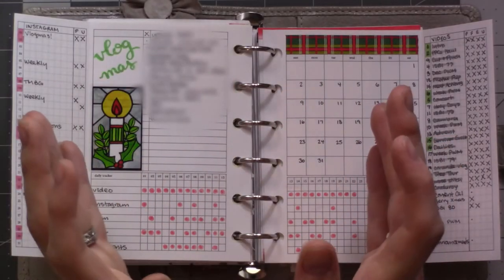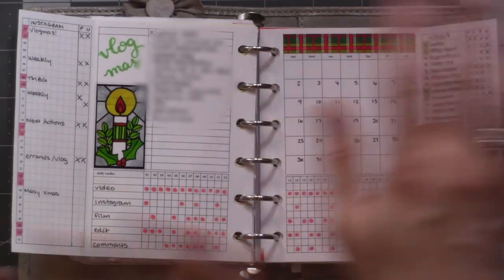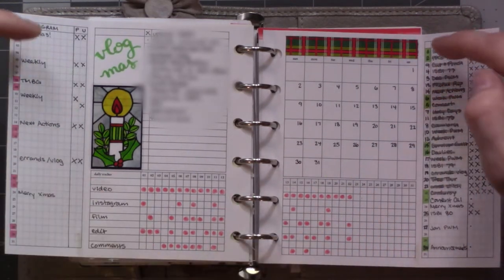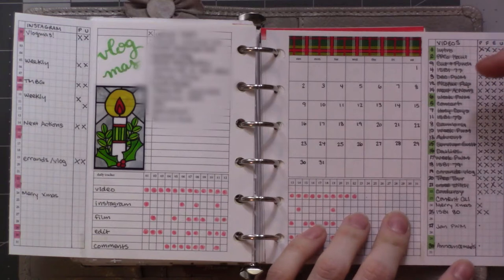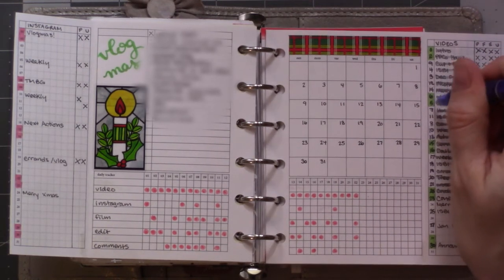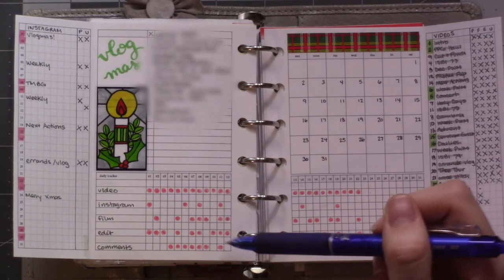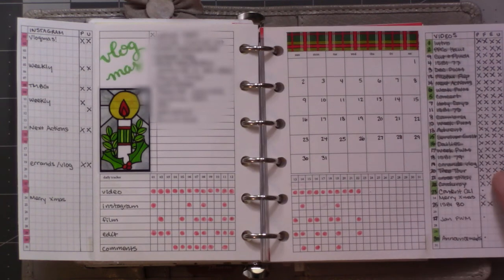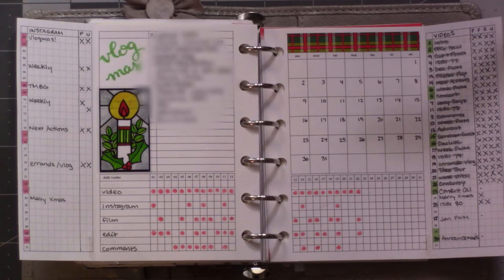Content Calendar (Vlogmas Day 23)